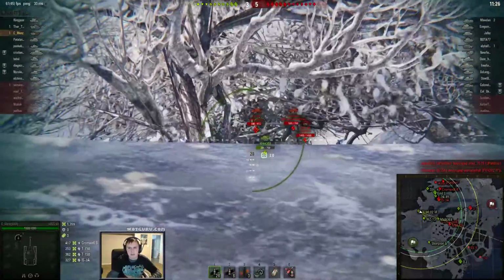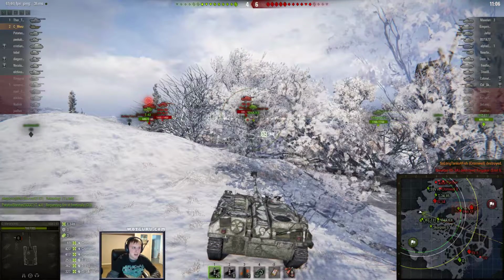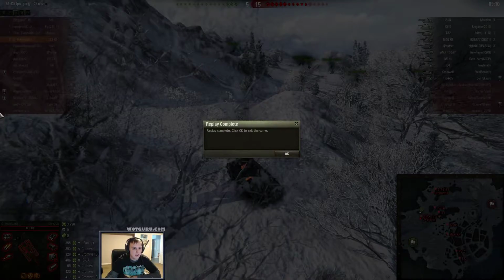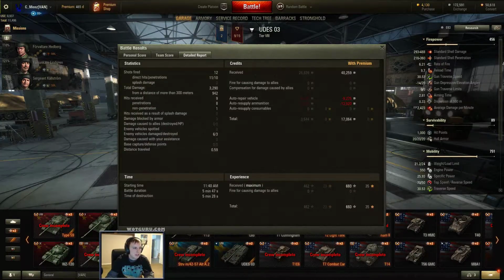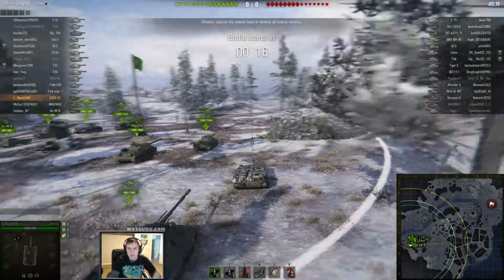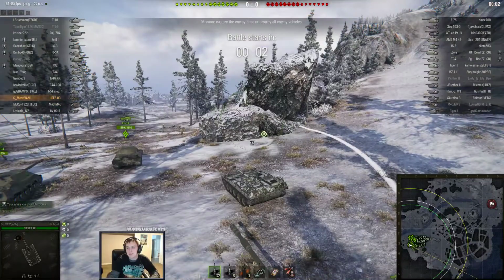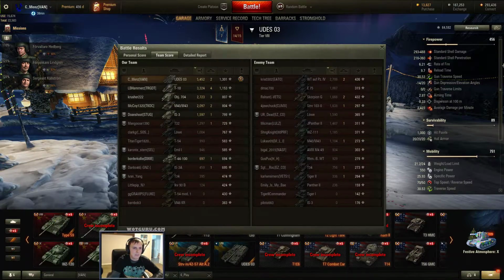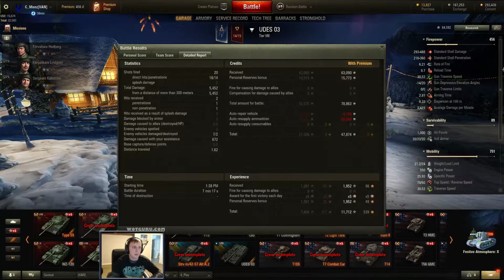World of Tanks: UDES Complete Review | A Tale of a Top Damage Loss & Ace Win on Windstorm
Want to send a tip?  Click the stream labs link above. Thank you for the support!

If you don't want to use stream labs, here's a direct link to PayPal

December 26(Monday) 8:30pm-11pm EST
December 27(Tuesday) 8am-10am EST
December 28(Wednesday) 8am-11am EST
December 30(Friday) 6pm-8pm EST
January 1(Sunday) 8pm-11pm EST